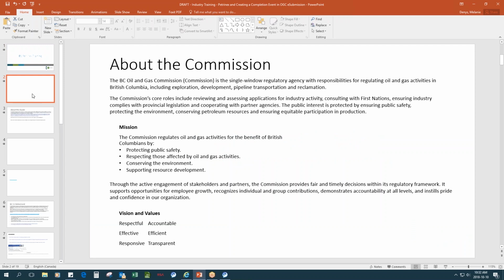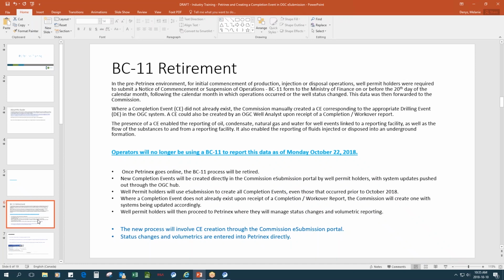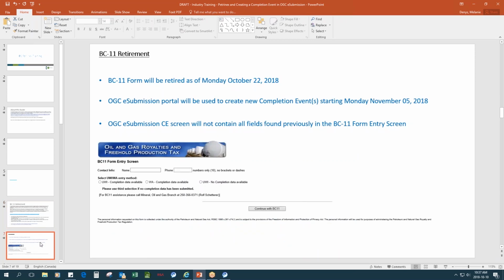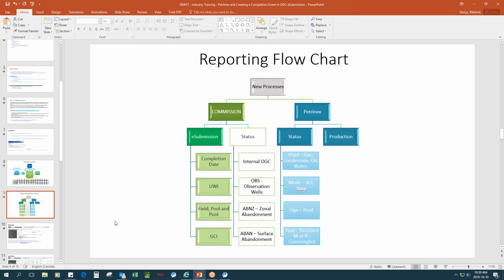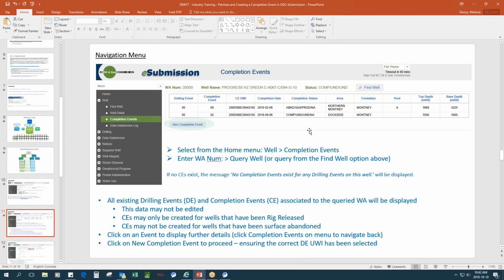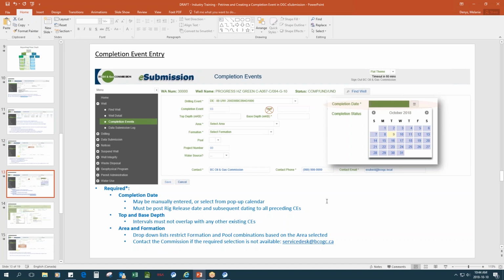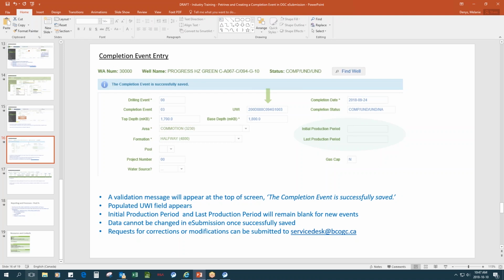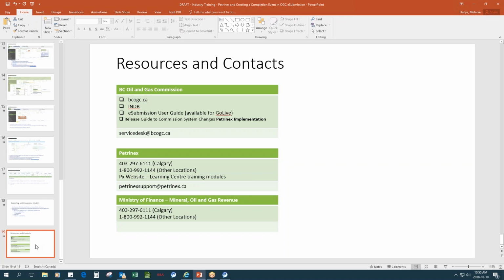eSubmission Training - Petrinex Changes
This training describes some of the changes to eSubmission to prepare for Petrinex.